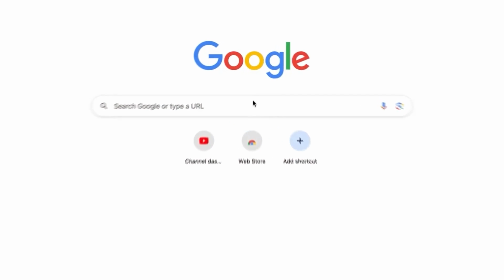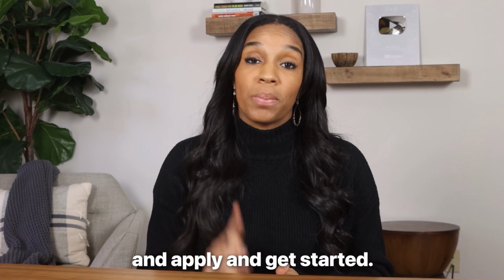How to Start Affiliate Marketing for Beginners in 2025 (FREE Course)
Get 10% off with the tool to help you find up and coming products on TikTok

Today I am breaking down 3 different ways you can make money with Affiliate Marketing for beginners. It's basically a free course. Watch, learn and take this information and start making some money!

🚀 Your first $1,000 online is closer than you think. If you want to learn other ways to make money

WHO AM I:
Whitney Bonds is the Founder of TriedandTrueMomJobs.com, a free digital resource to help people (especially moms) make legitimate money working from home. She's been featured in Parents, Forbes, Business Insider, YAHOO! Finance and more.

After leaving her corporate job as a marketing manager, she now helps people find high-earning remote job opportunities through her website.